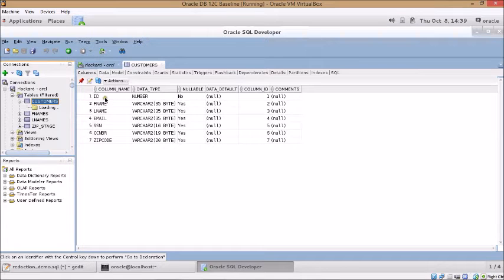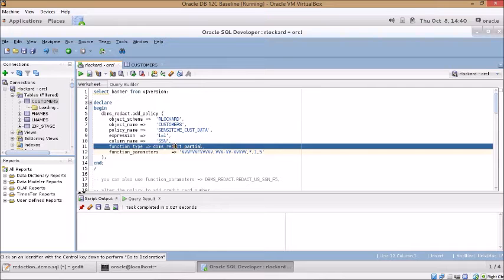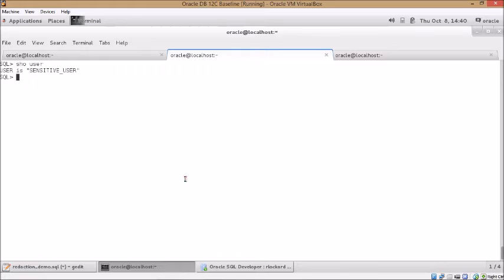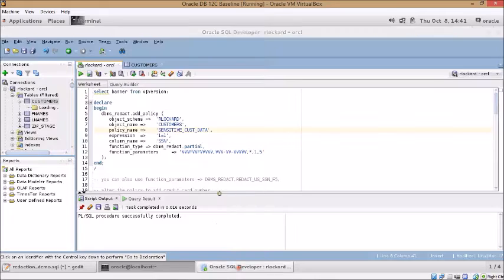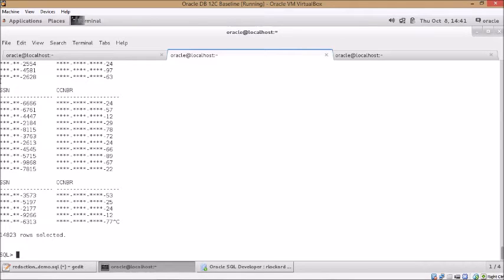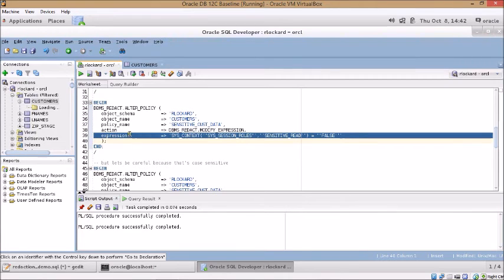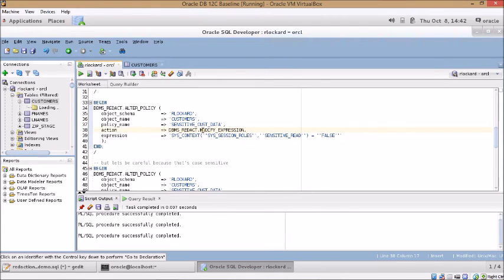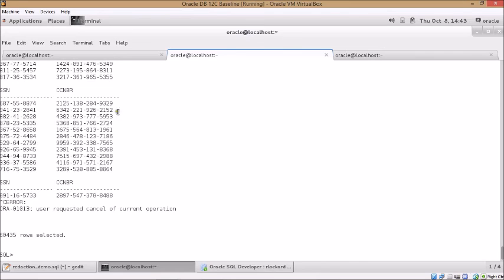Short Redaction Demo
A short demo on redaction.